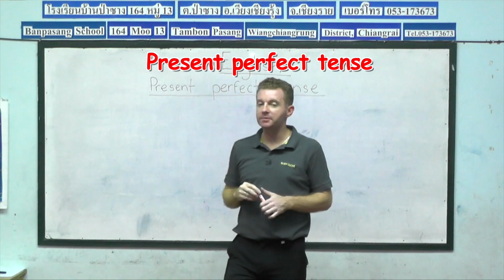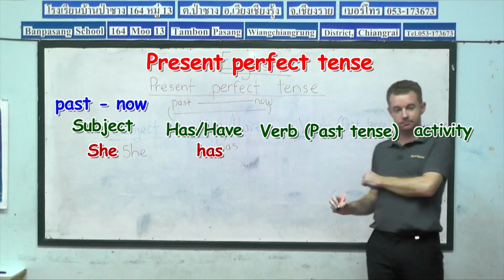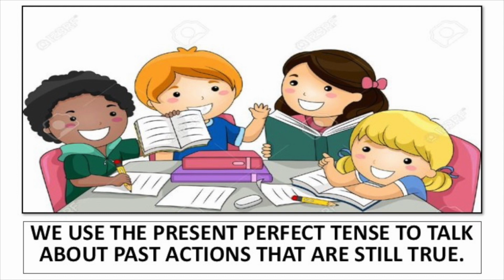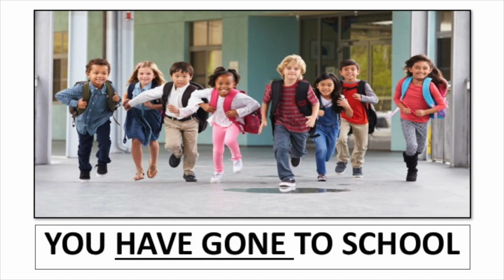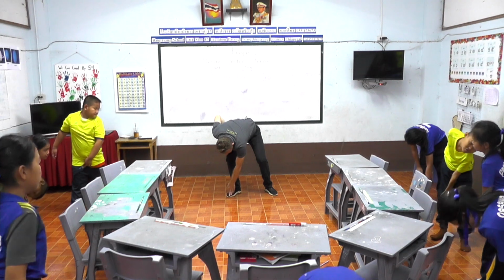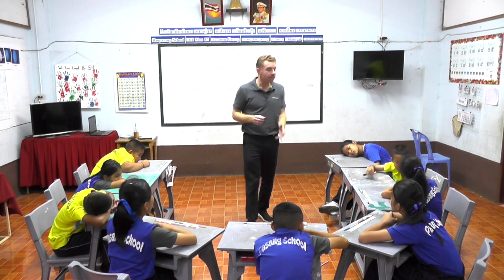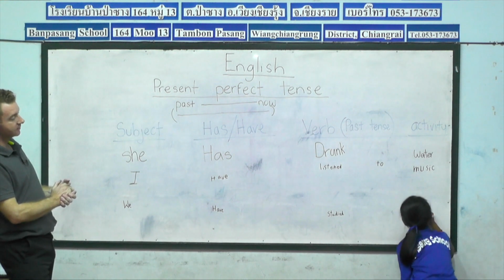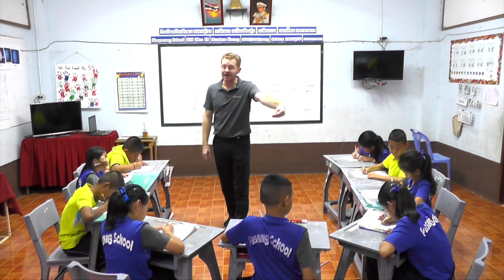Year 4 English Lesson 37